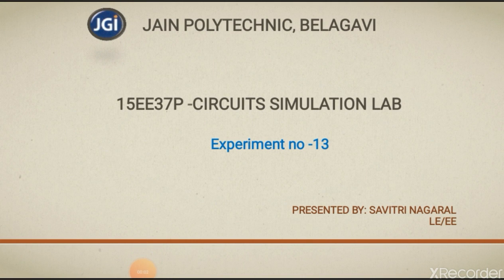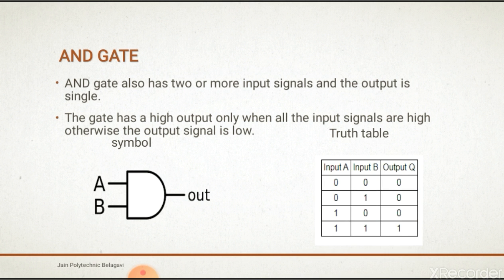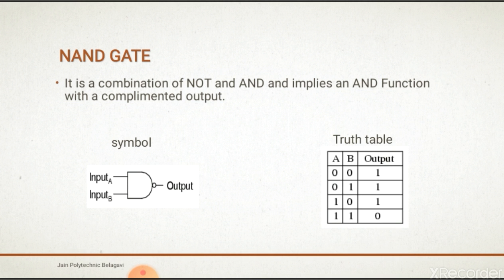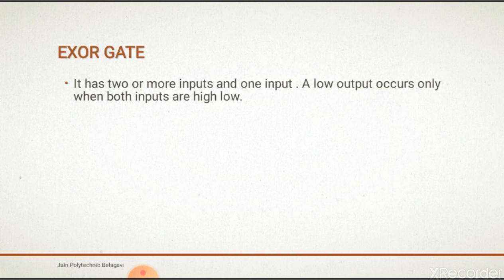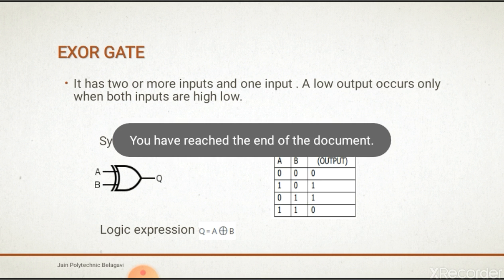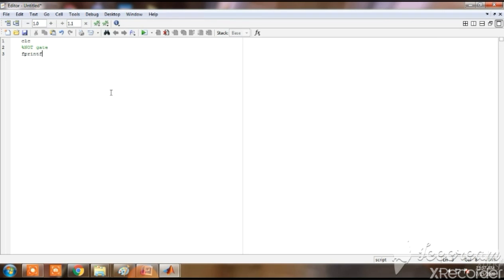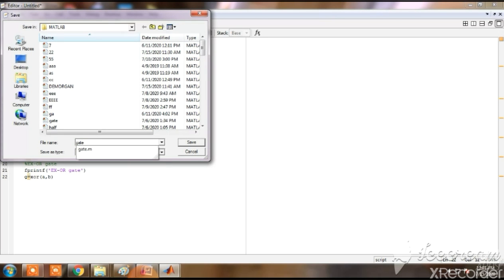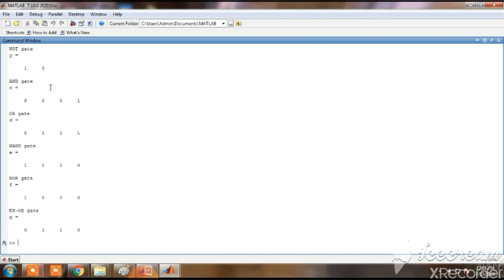15EE37P-Circuit Simulation Lab (Ex-13=Logic gates)